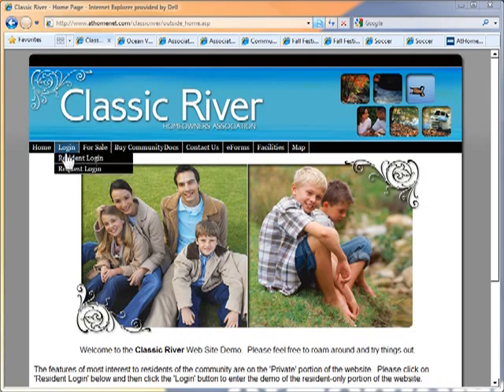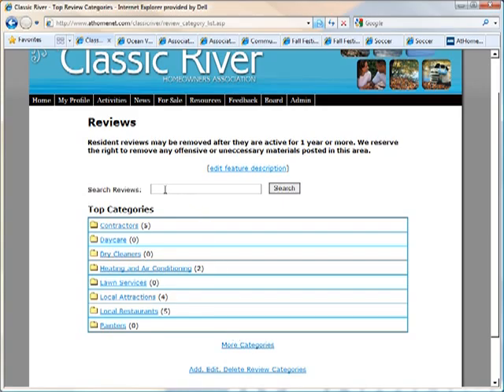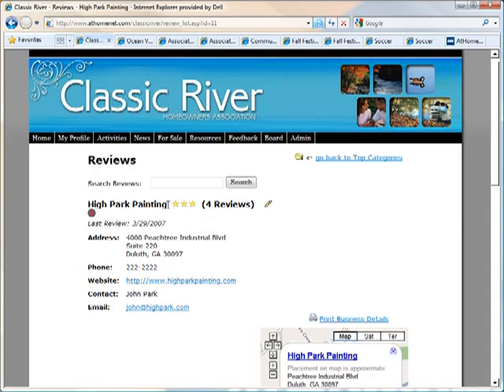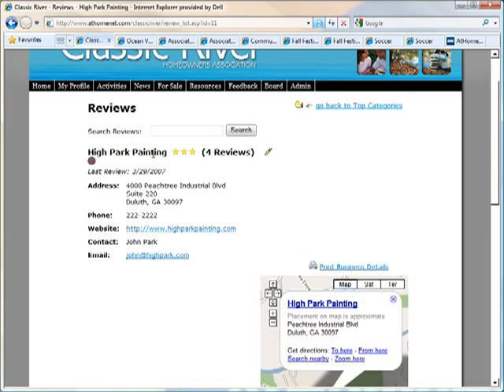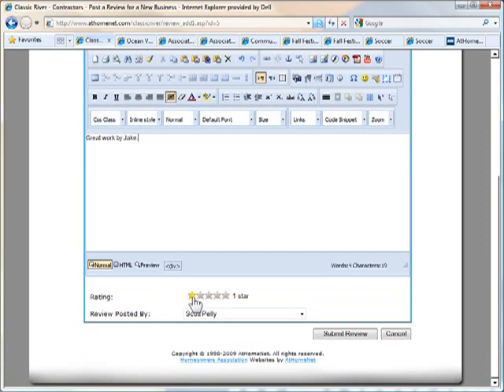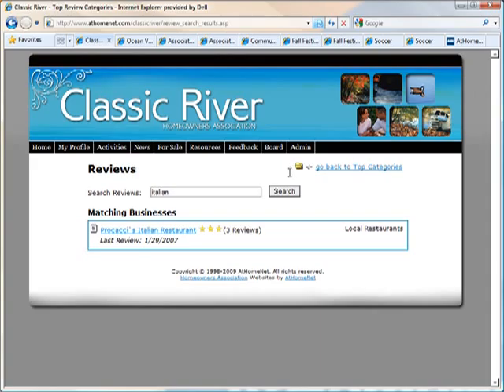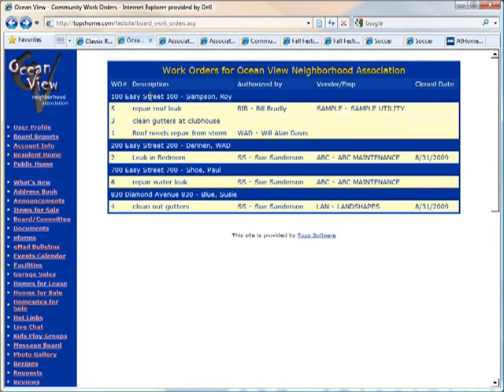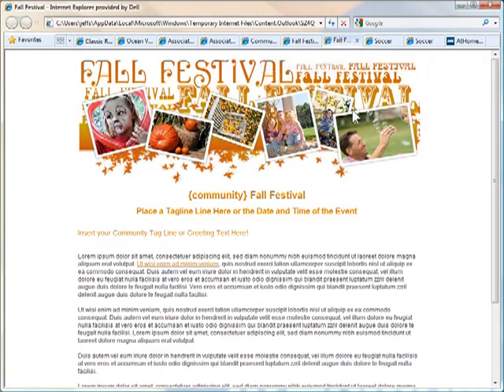What's New From AtHomeNet August 2009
Our What's New Series is a series of Video Tutorials demonstrating new features and enhancements from AtHomeNet for August of 2009.  New features and enhancements include:

•    Fully Revamped Reviews Feature - AtHomeNet has enhanced our Reviews feature to be a comprehensive guide to sharing information, location, and a 1 to 5 star ratings system on vendors, services providers, and other professional resources.
•   Email Bulletins -- This month we have added 7 new Email Bulletin Templates to help engage your residents